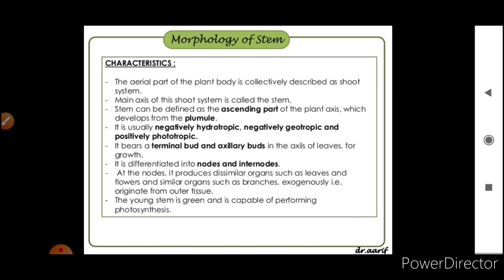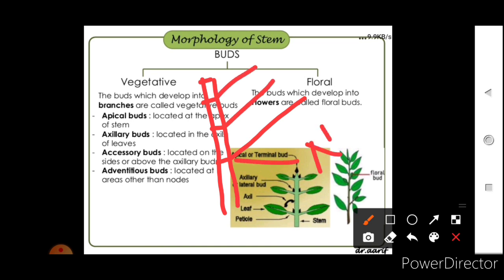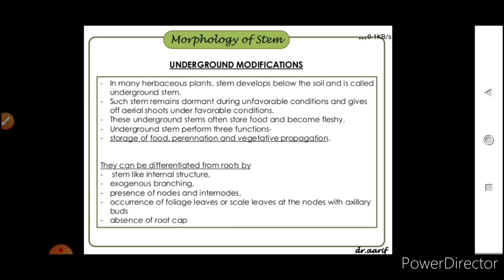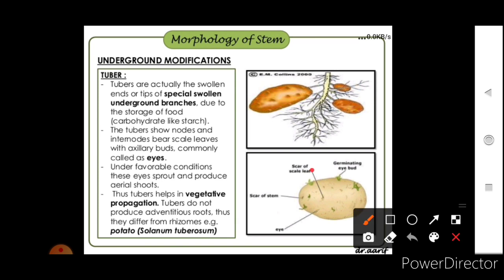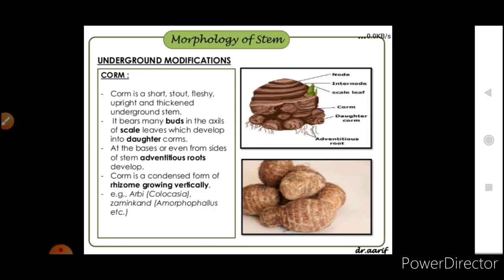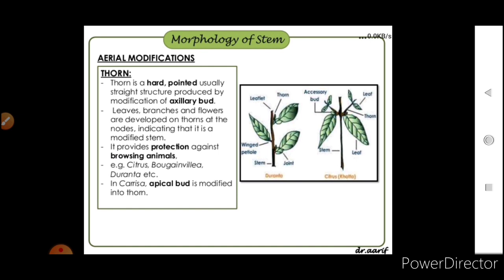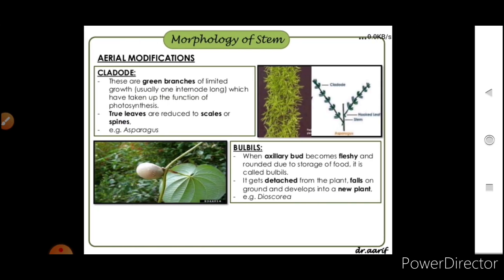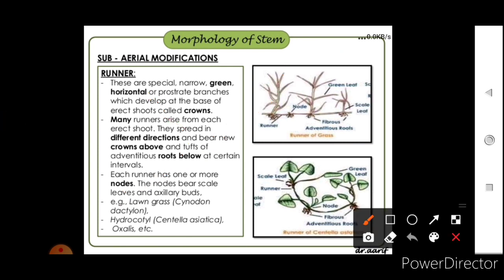XIth BIOLOGY (CHAPTER 5) MODULE 3(MORPHOLOGY OF LEAF)